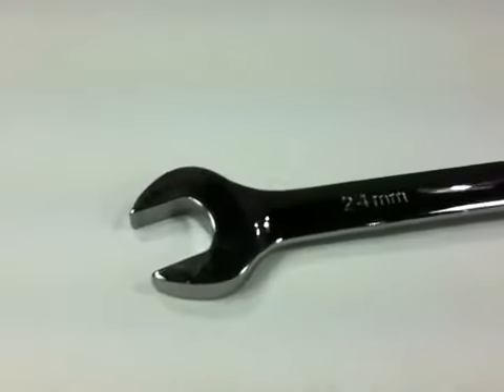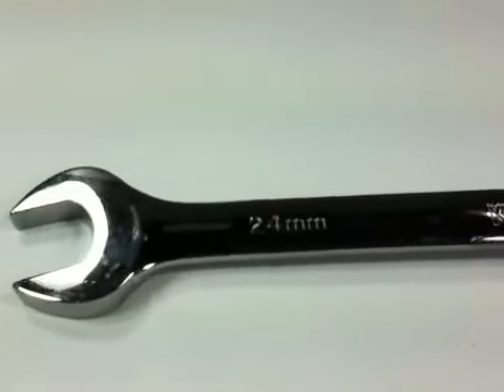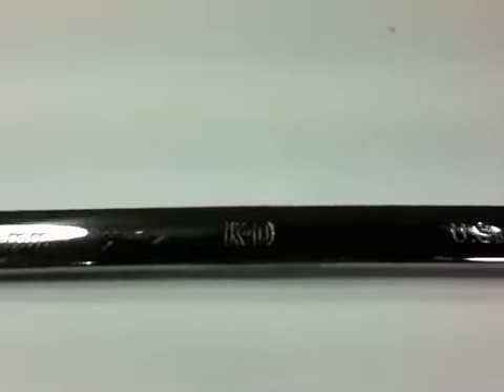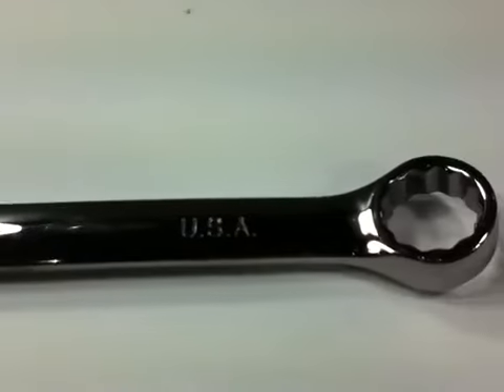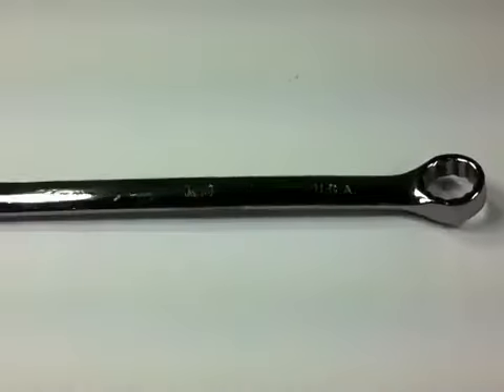KD Combination Wrench | 24 MM